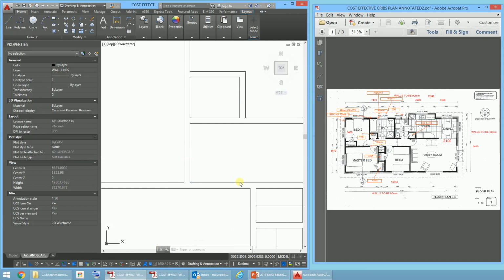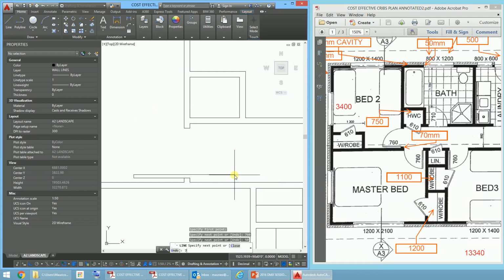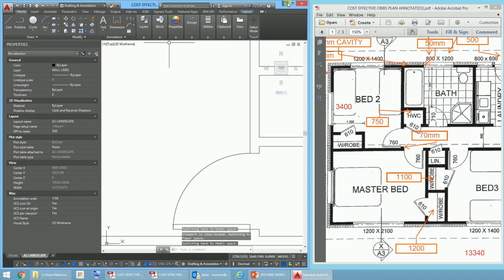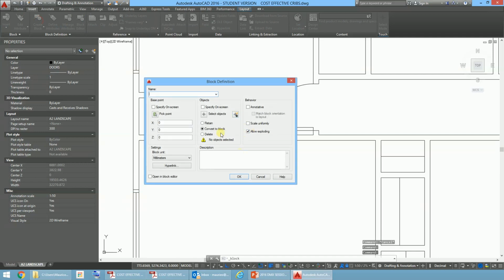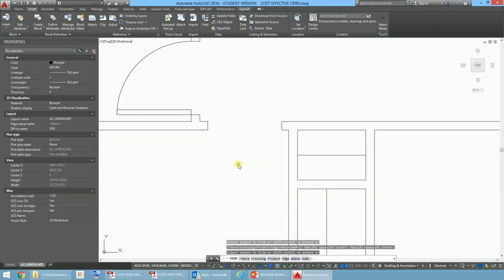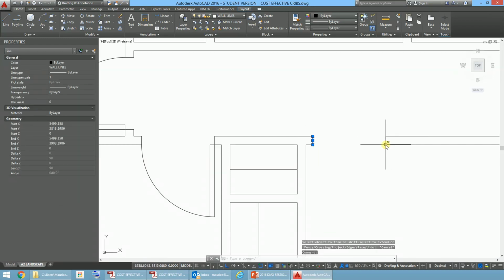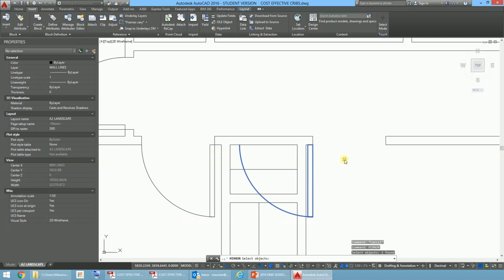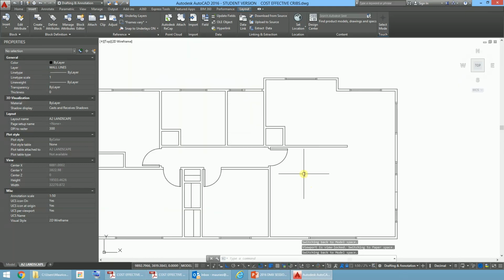maurieos COST EFFECTIVE CRIBS XIII ... DOORS